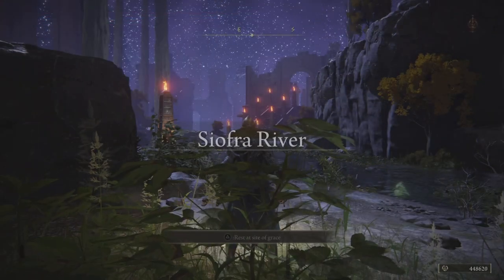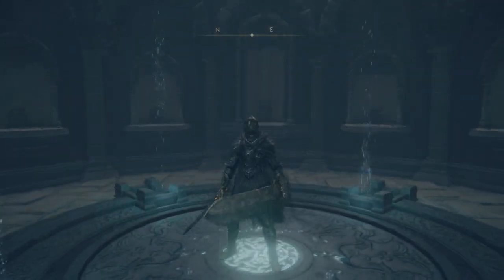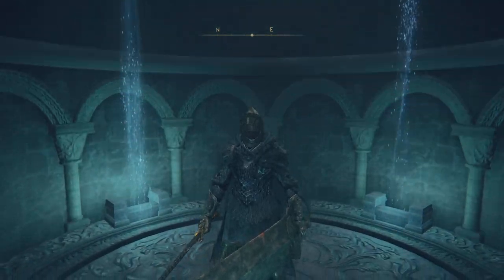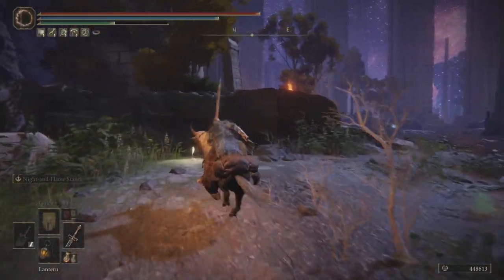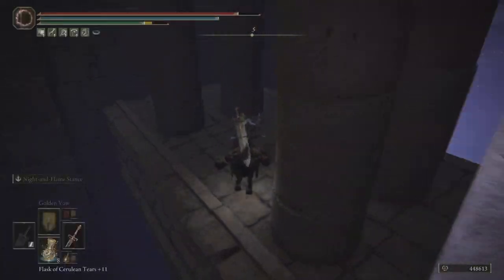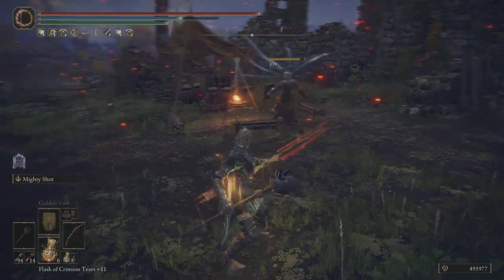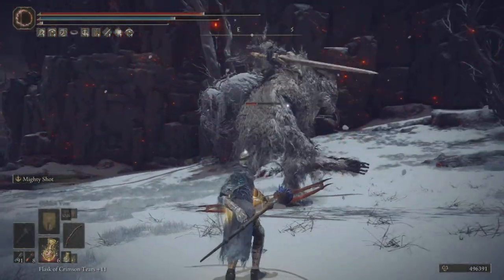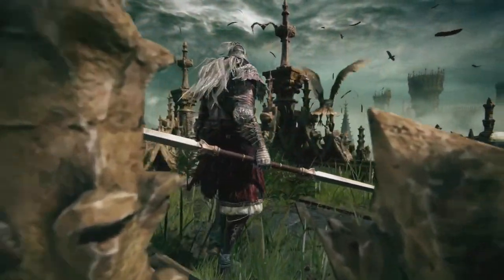Elden Ring: Horn Bow Is REALLY GOOD! How To Get This WEAPON TODAY! (Location & Guide)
Today I'll be showing you how to Get The Amazing Weapon The "Horn Bow" Now The Horn Bow scales primarily with Strength and Dexterity and is a good Weapon for hunter warriors and dealing additional Magic Damage. Now In order to get this weapon you gonna have to make it to "Elphael, Brace of the Haligtree" but no worries i got you covered, i'll show you how to get there as well. Enjoy

TIMESTAMPS
0:00 Intro
Outro

🌎Links🌎